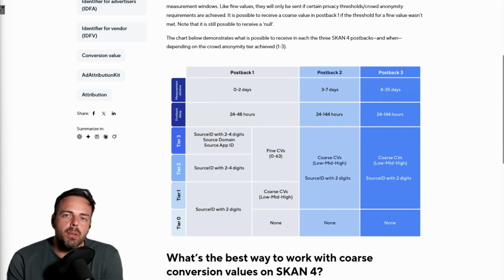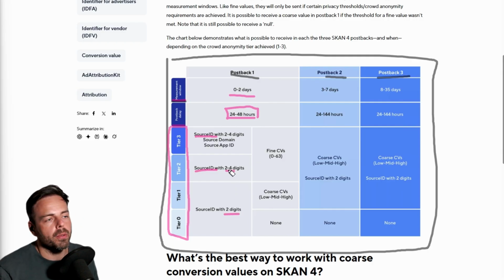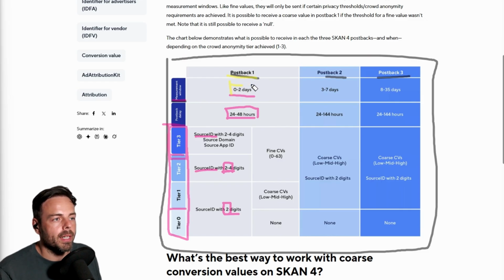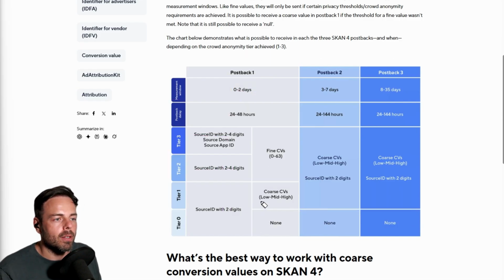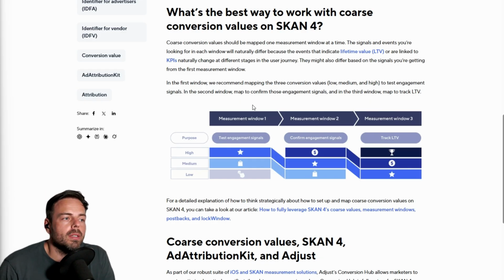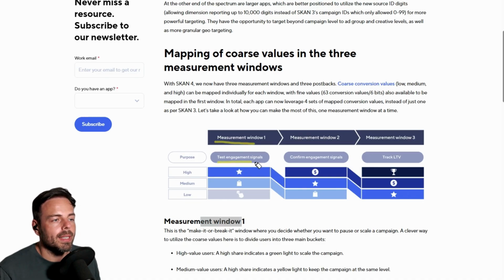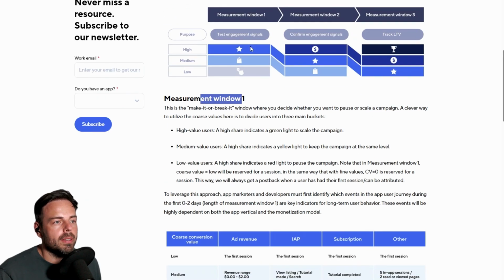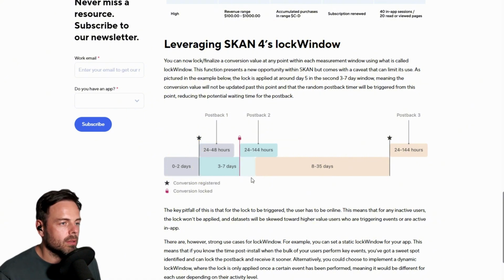SKAN 4: Coarse Values and Postback Windows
This is the fourth part of the app attribution series which explains how the coarse values work. For that we will use the documentation from Adjust.